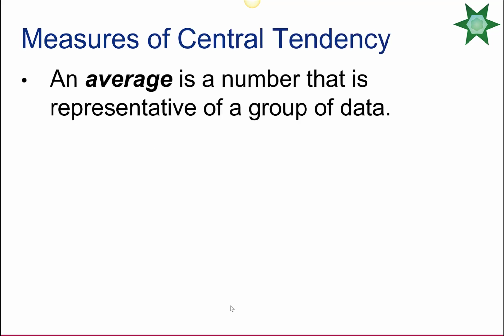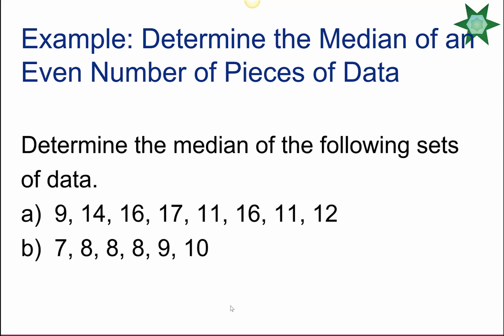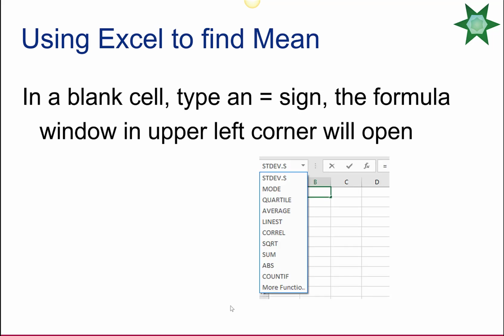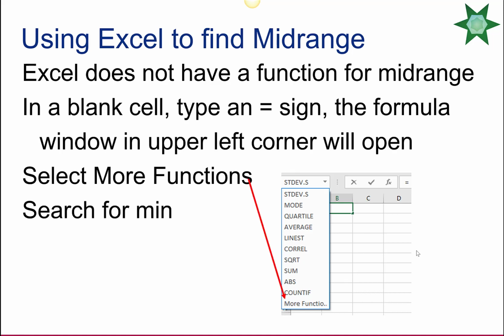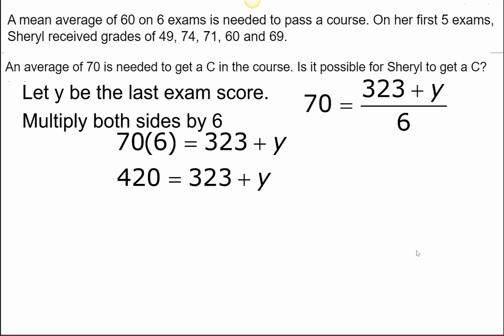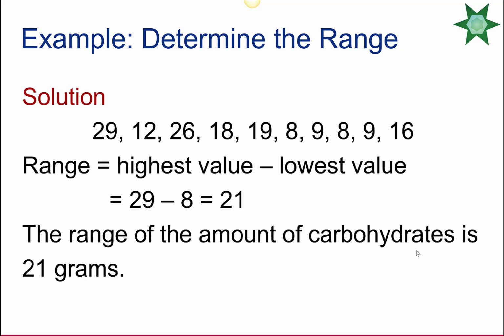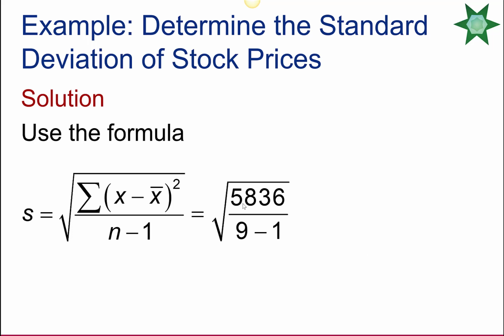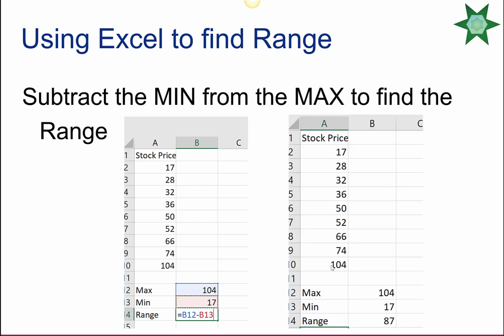MGF1106 Sections 12.3 12.4 lecture videos